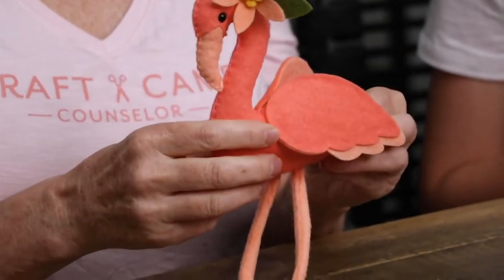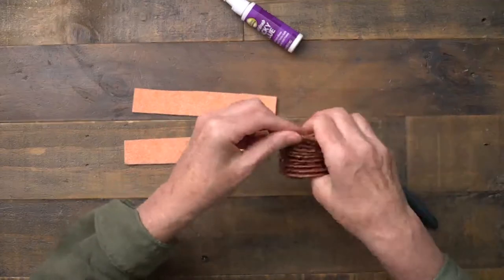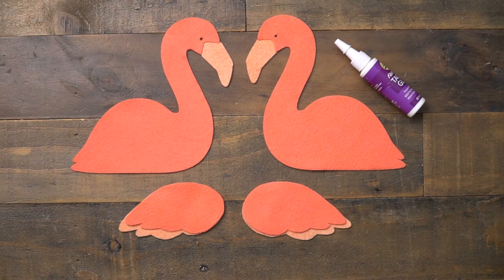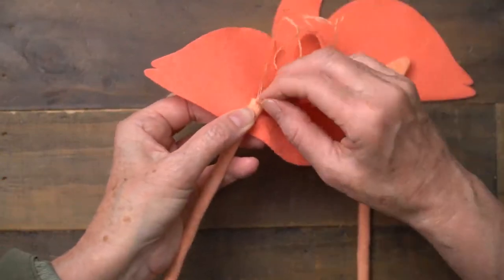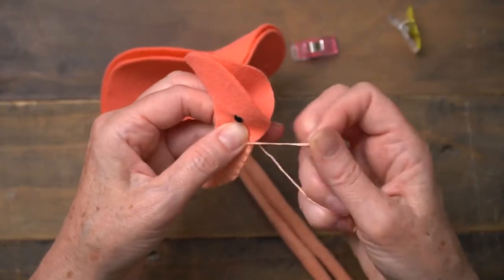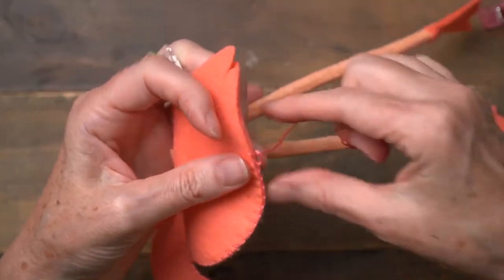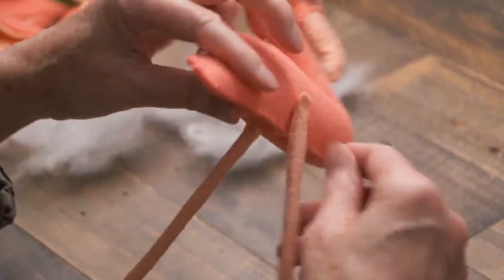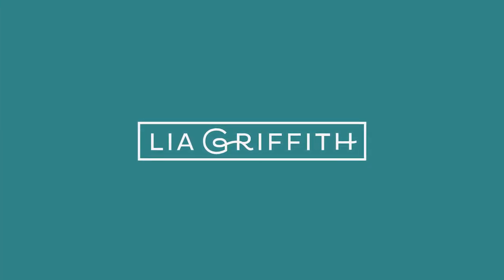🦩 Felt Flamingo Stuffie🦩 Kid's Craft Camp | Week 3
Chapters:
00:00 Introduction
00:23 Tools & Material
01:04 Preparing and Cutting Materials
02:35 Gluing Beak
03:37 Making the Legs
07:31 Adding the Feet
10:31 Gluing the Body
11:52 Attaching the Eyes
13:34 Attaching the Legs
17:15 Stitching the Body
24:11 Stuffing and Stitching
32:00 Attaching Wings
33:09 Assemble the Flower
35:32 Attaching Flower
35:50 Done!